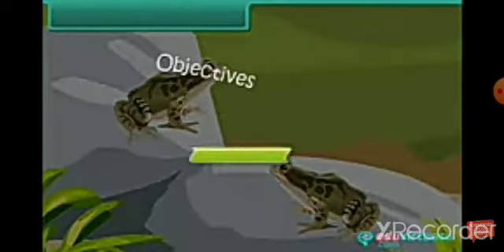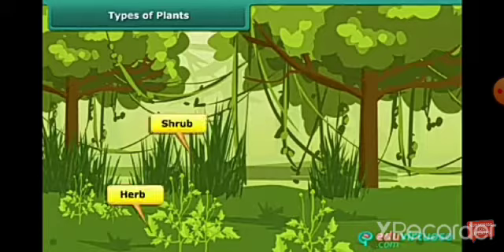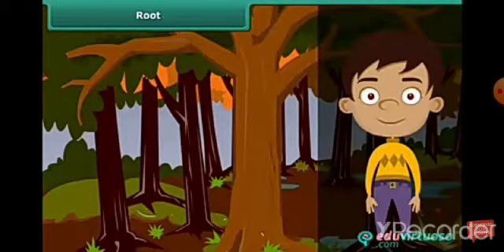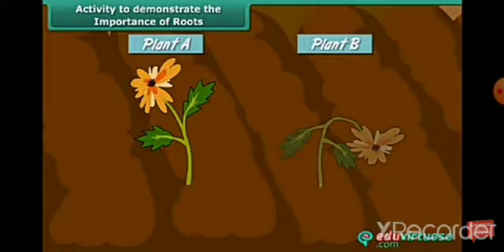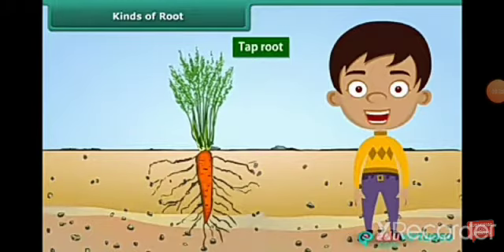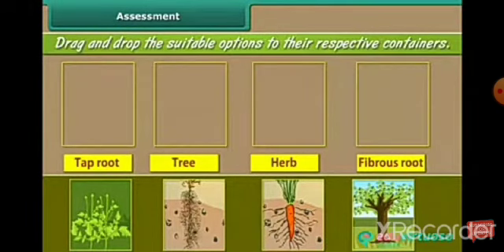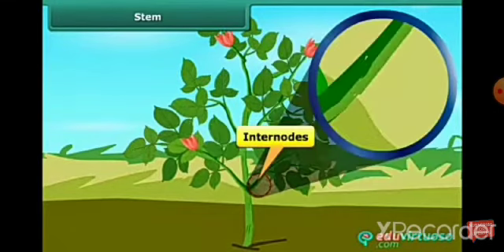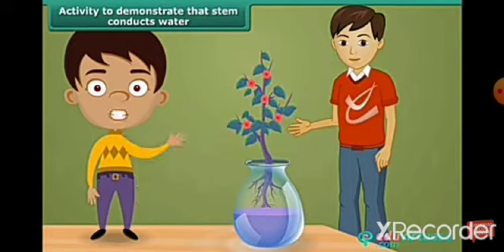e m std 6 sub science chapter 7 video 3